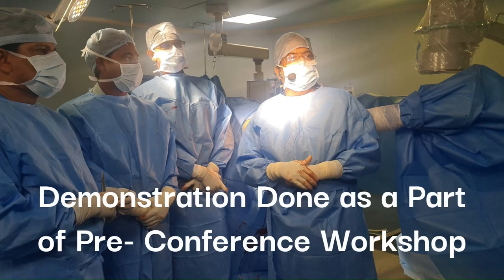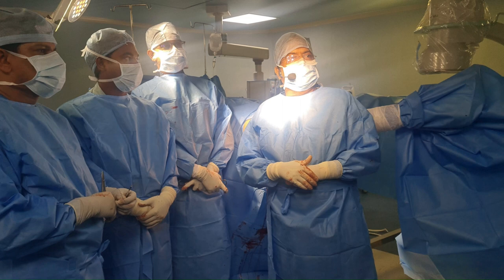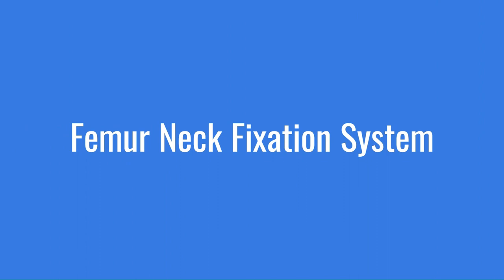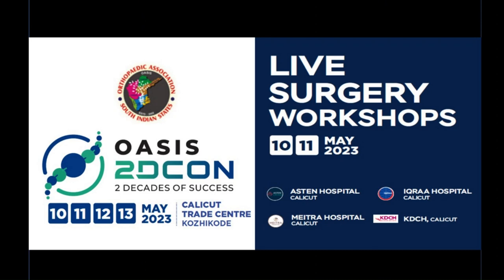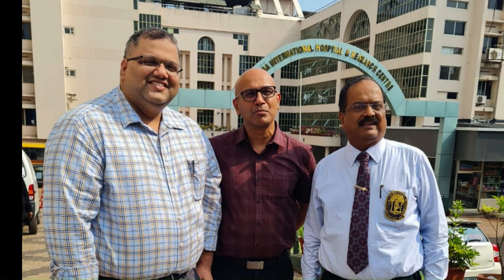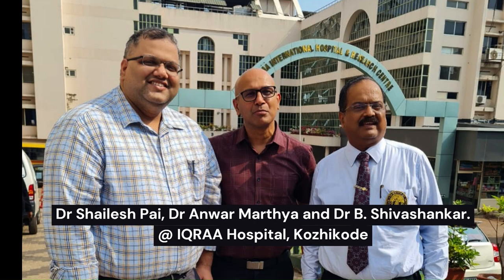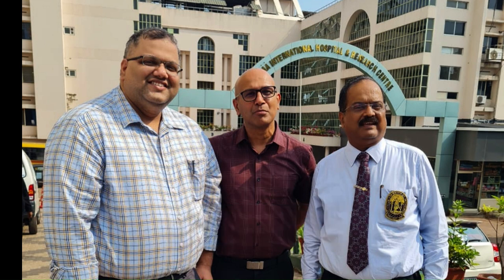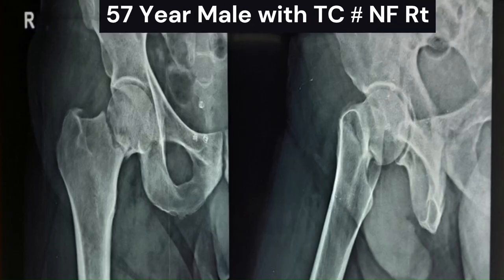Fracture Neck Fixation System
Transcervical fracture at present is managed by fixing with DHS and a Derotational screw. But, with a smaller foot print with lesser steps of surgery it can be more predictively fixed with this newer fracture neck fixation system. The live demonstration surgery workshop was conducted during the OASIS 2DCON at Calicut (Kozhikode) in Kerala, organised by Secretary Dr Aneen kutty. Here is the live demonstration video, co ordinated from the auditorium by Trauma Surgeon, Dr Shailesh Pai from Manglore.